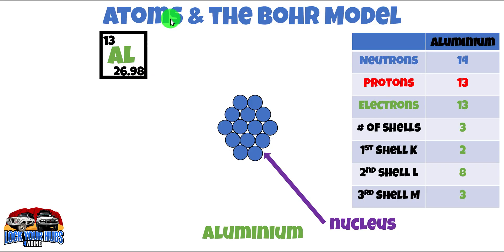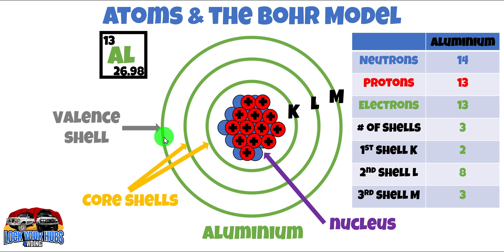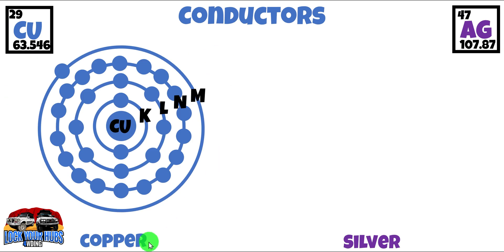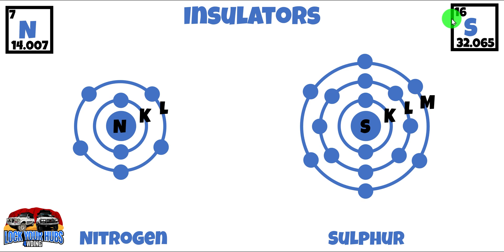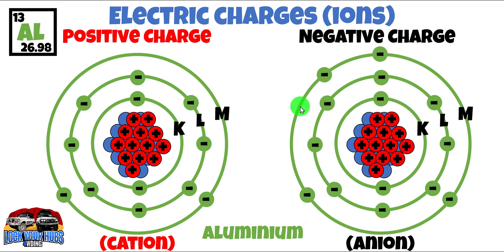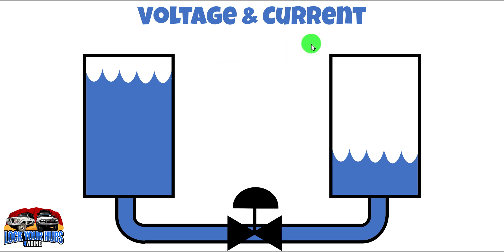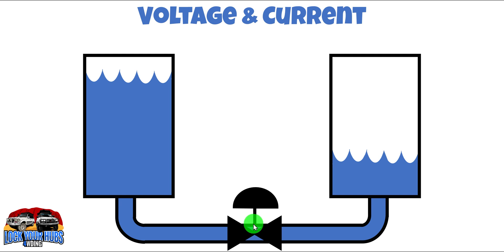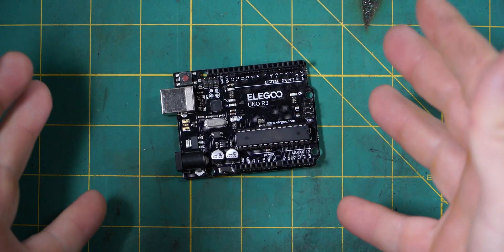Arduino 101: Getting Started with Microcontrollers for Beginners Part 2 Electrical Fundamentals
In this the second installment of Arduino for beginners, we take a look at electrical fundamentals